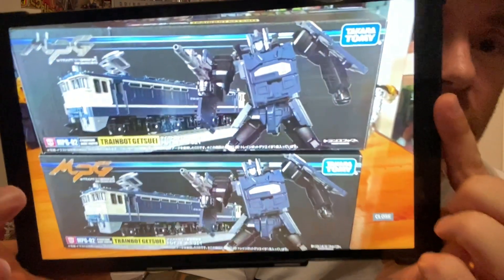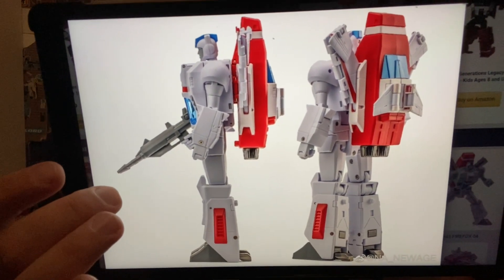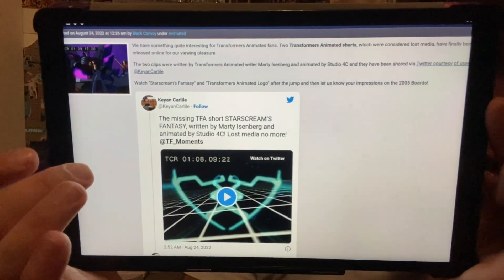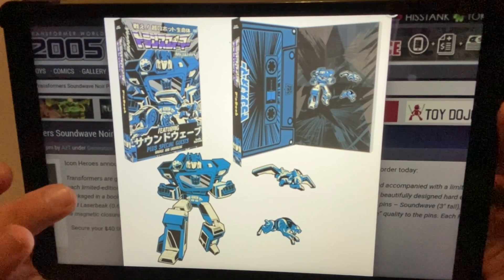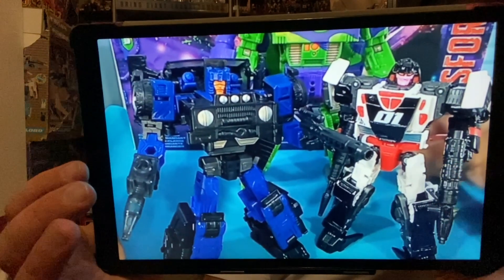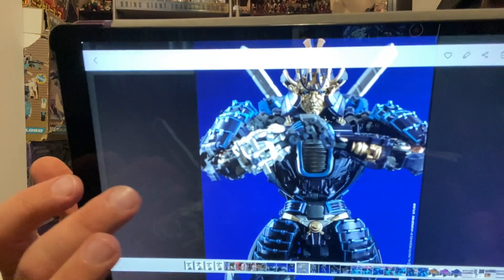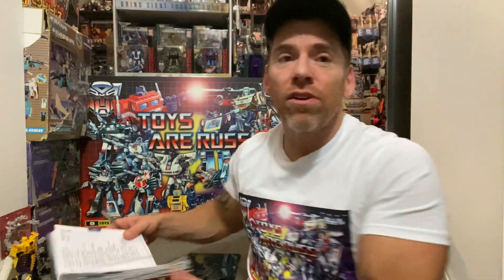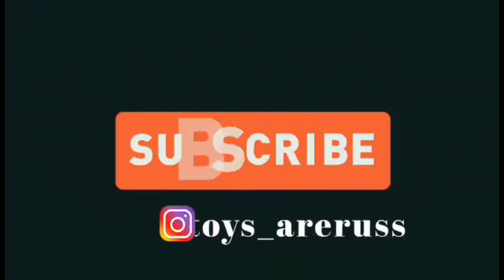Transformers news figure reveals new images Newage H45 metagate masterpiece MP legacy diamond select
In this video news update we can see images of

Masterpiece Getsuei

Newages take on skyfire H45 Firefox

Legacy crankcase

Icon hero’s pin badges

Metagate take on AOE drift  Haiku

Dr Wu little monster colour variants